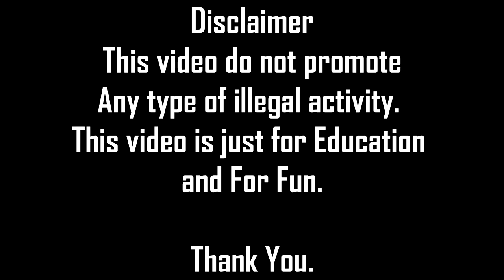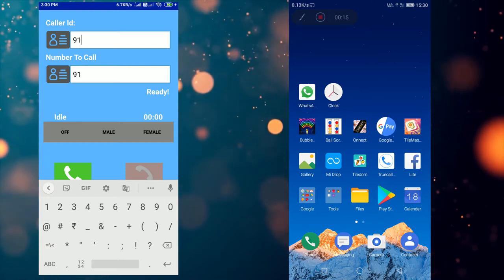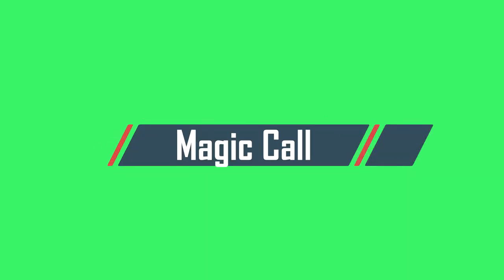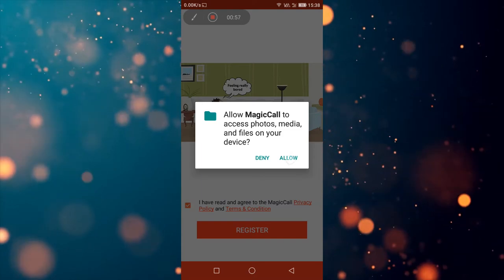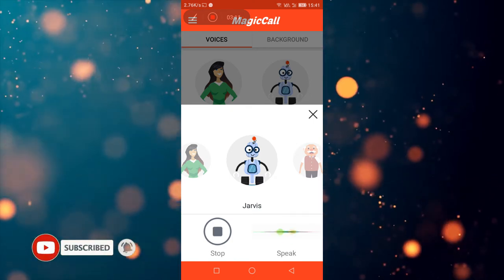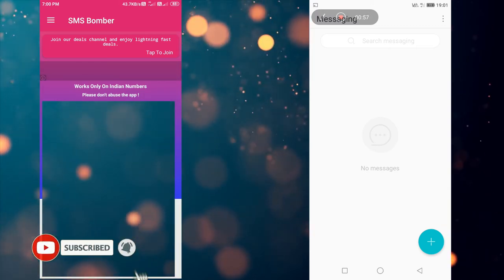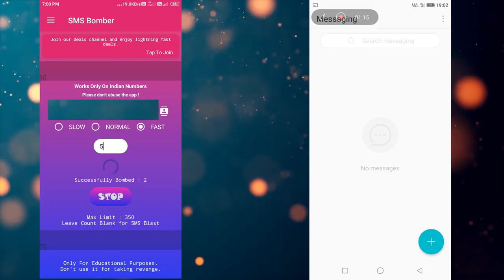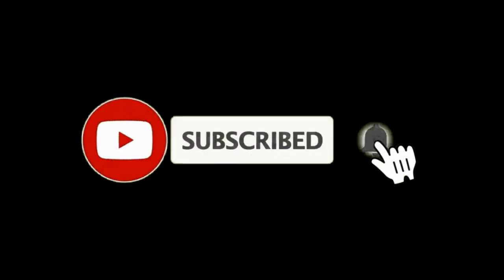3 Apps you should be Beware of | 2020 | Devil Emox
DETAILS :

In This Video I will Teach you show you 3 Apps you should be Beware of.

You can Use this Method on :
- Android

Editor- DevilEmox
Software Used - Magix Sony Vegas Pro 17

Alternative Links:
- Phone ID Faker - Yet to Create
- Magic Call - Yet to Create
- SK Tech Bomber - Yet to Create

Thank u !!! :)